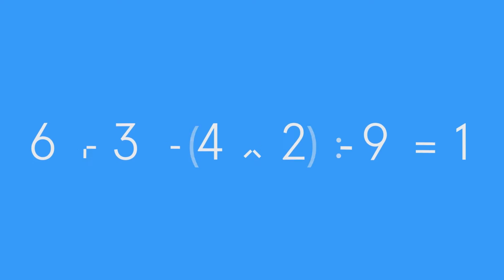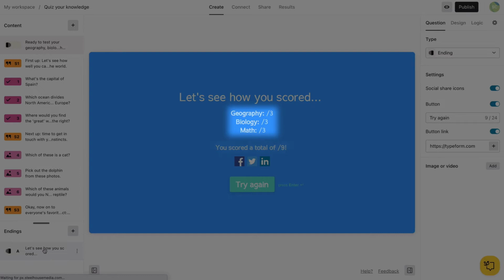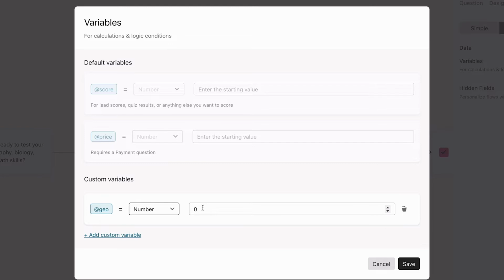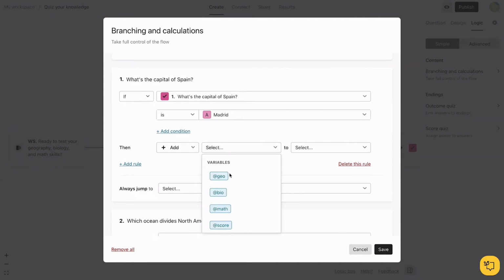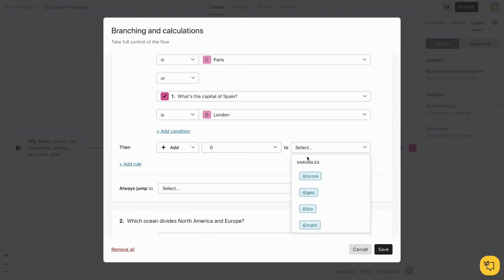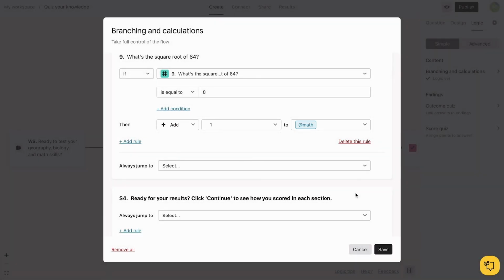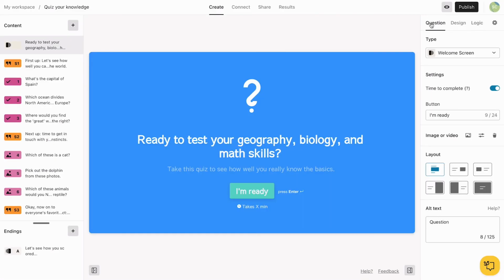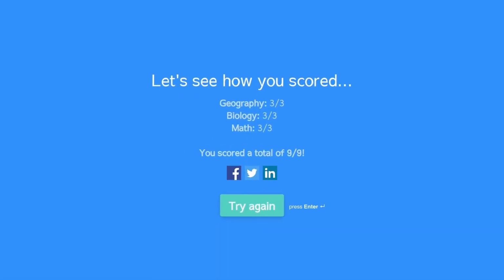How to use multiple variables in Typeform | Typeform Help Center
Want to calculate more than one total in your typeform? Try using variables. Variables are like running totals that your Typeform can keep track of. In this video, we'll show you how to create a quiz in typeform and break down scores for each section using multiple variables. Genius!